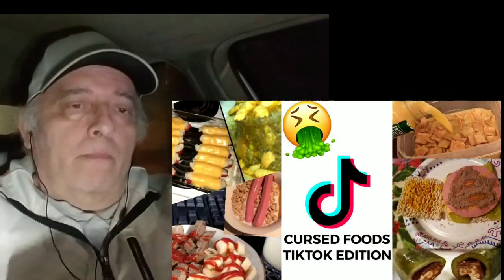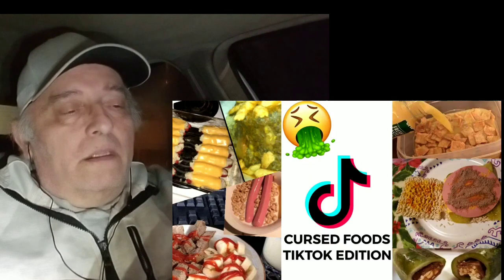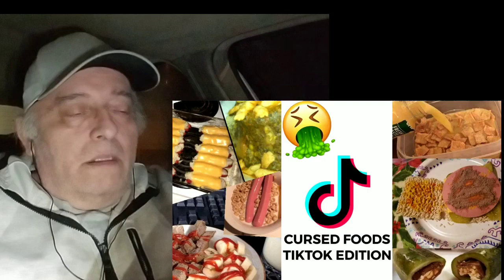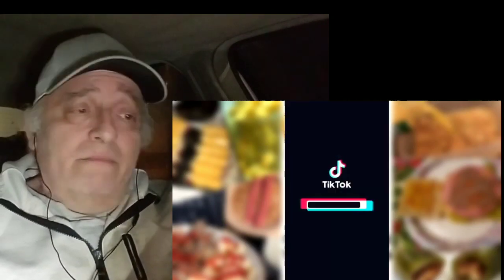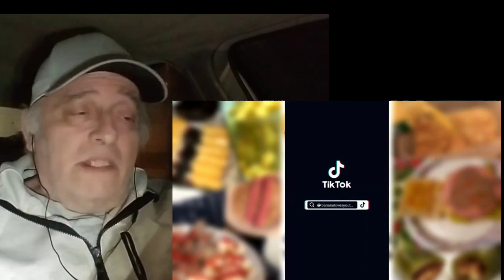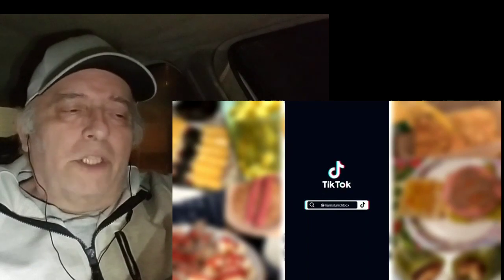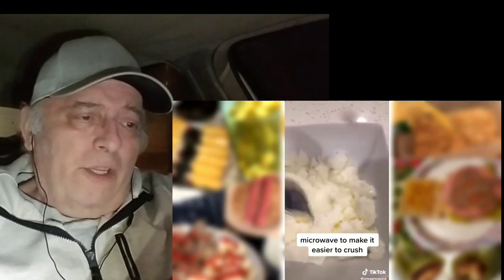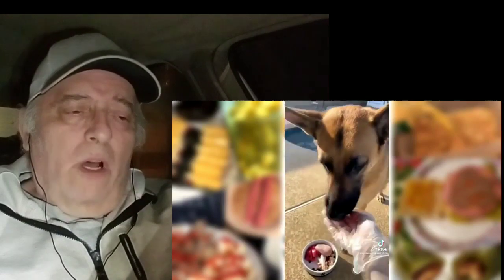GROSS! THE WORST FOOD ON TIKTOK - My Thoughts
TODAY'S VIDEO IS FROM THE CHANNEL TIKTOK UNLOCKED. The WORST FOOD ON TIKTOK -  My Thoughts